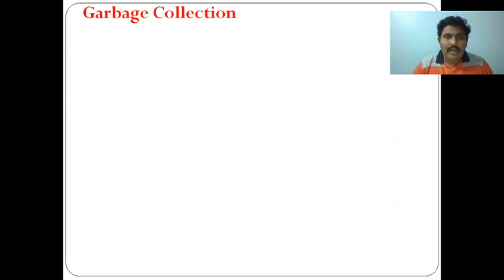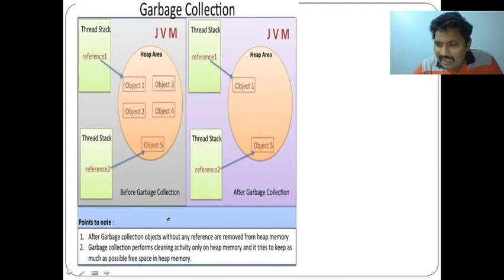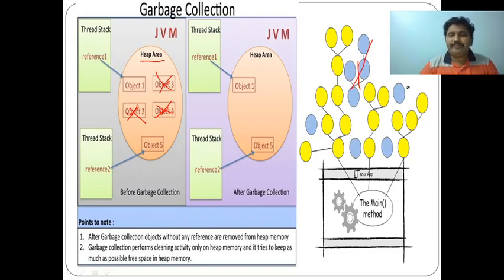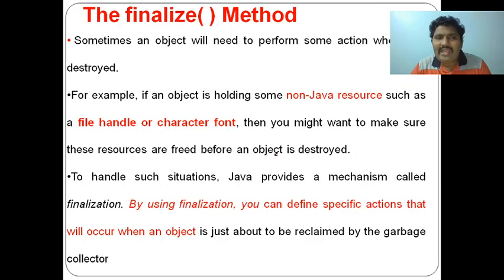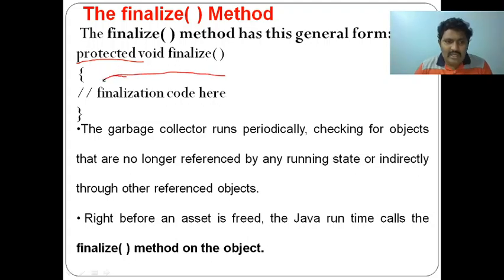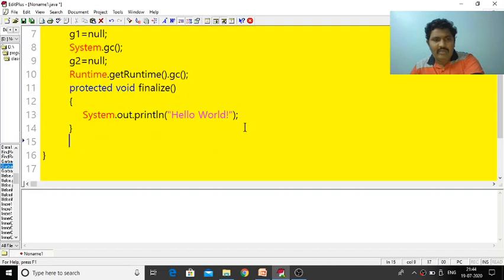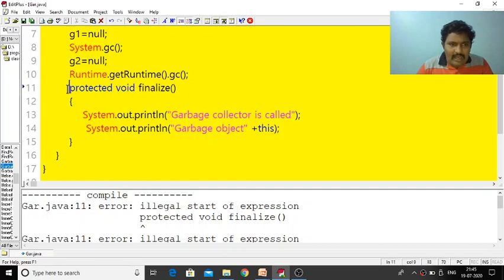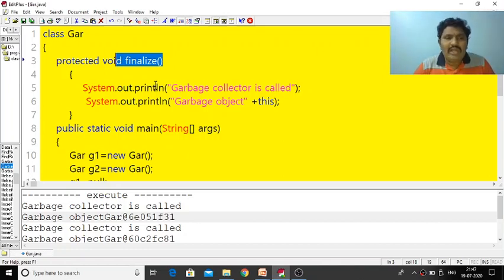Garbage Collection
Garbage Collection , System.gc(), Runtime.getRuntime.gc(),how to deallocate memory in java,java animate videos